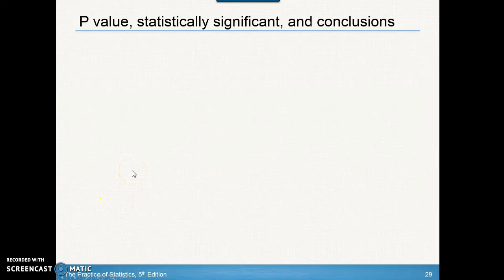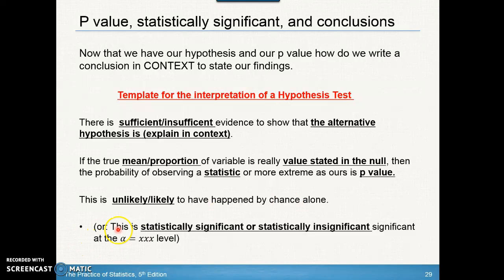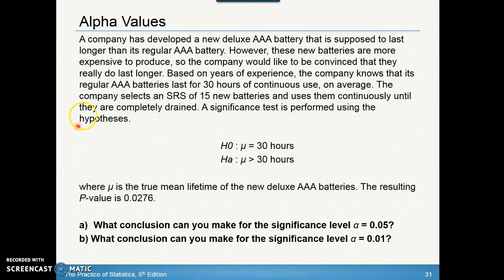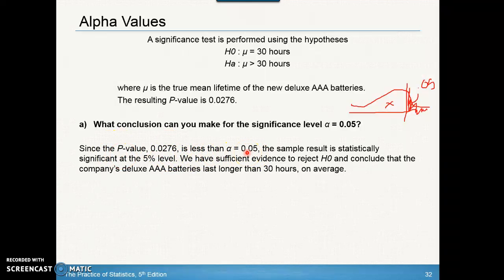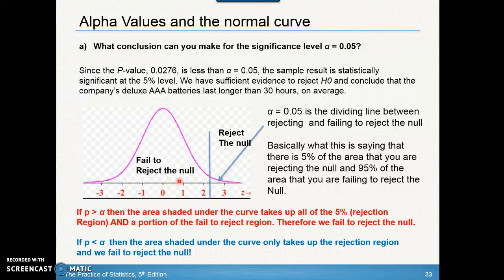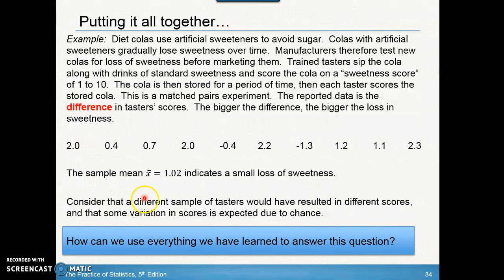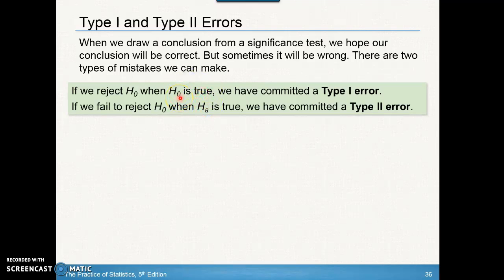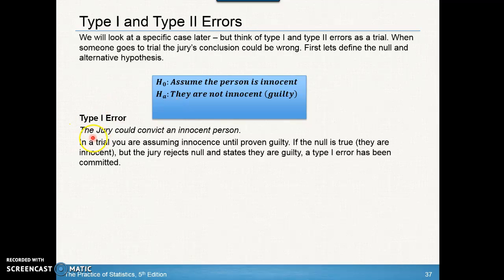8.1 Significance Tests The Basics Part 4